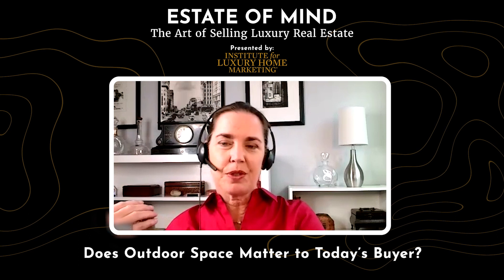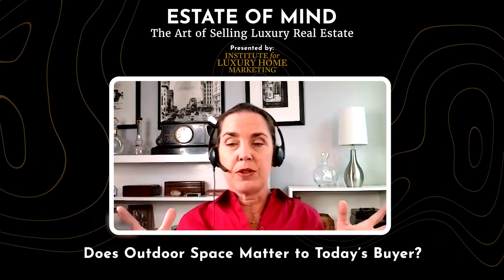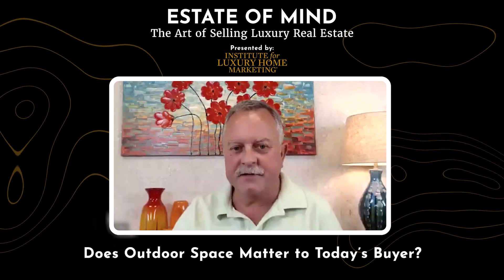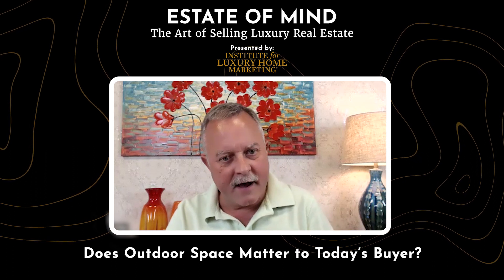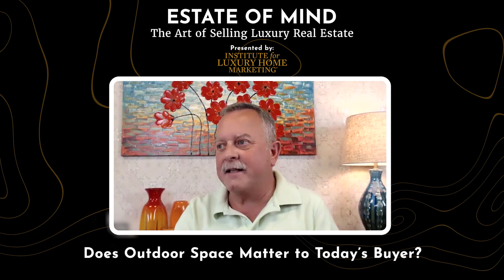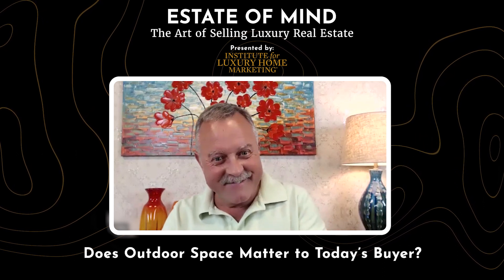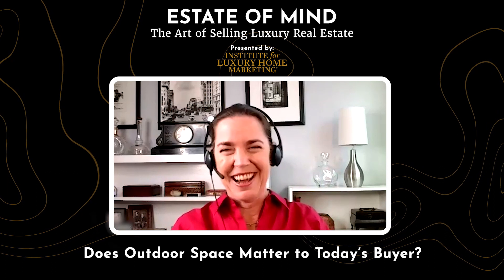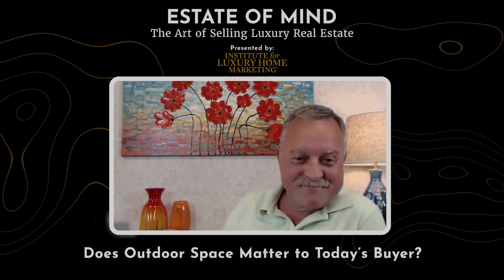Does Outdoor Space Matter to Today’s Buyer?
Tune in to hear Jack Miller and Tami explain how having to stay at home for months during the pandemic emphasized the desirability, importance, and value of having private outdoor spaces in luxury homes.

Get a FREE Guide on how to be a dominant force in the luxury real estate market